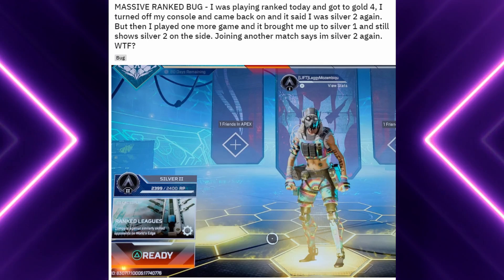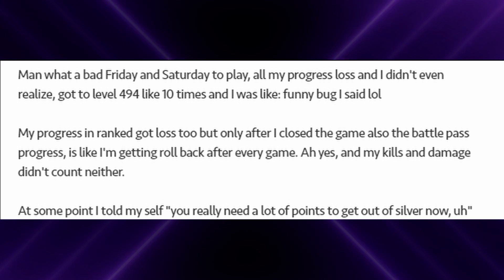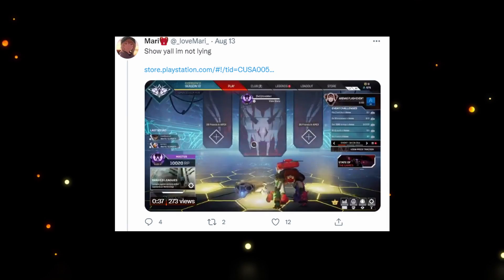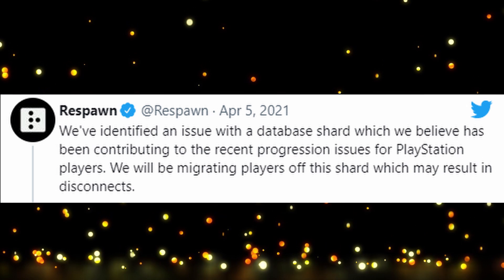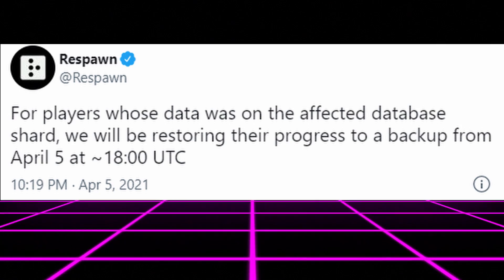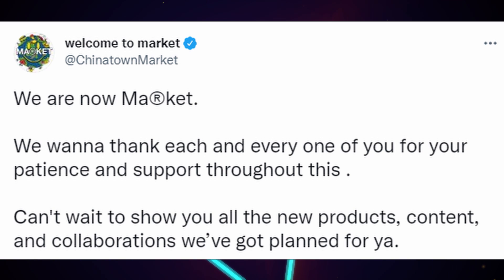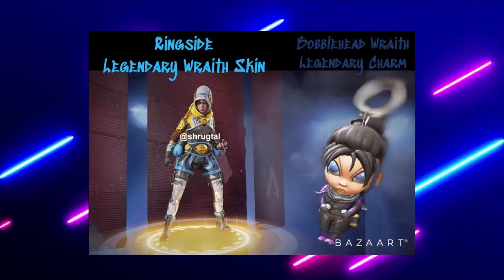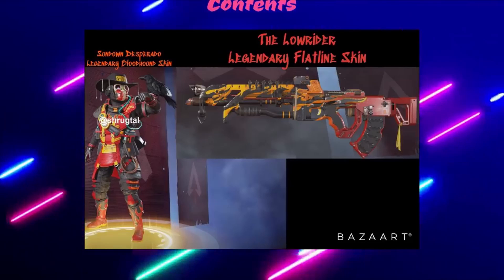Apex Legends Not Saving Stats + Chinatown Market Skins Update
Apex Legends has been having an ongoing issue with progression where the ranked system is broken and not counting points and Chinatown Market has offically rebranded and spoken about the release of new apex legends skins. The bug and glitch impacting the progress of the ranked system and players losing points but it is also rolling back battlepass levels, regualr levels, and not counting kills or any other kind of stats. This is similar to another issue that happened in April which I believe may be the same cause and have the same fix. Along with that chinatown market has rebranded and let us know new skins they have designed will be released soon along with that we take a look at some of the skins and the changes that they will make.